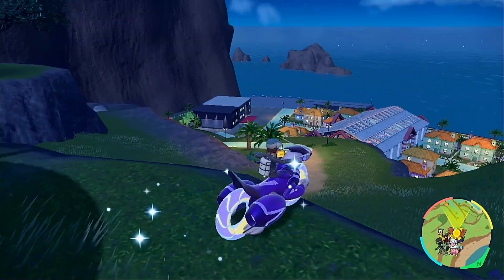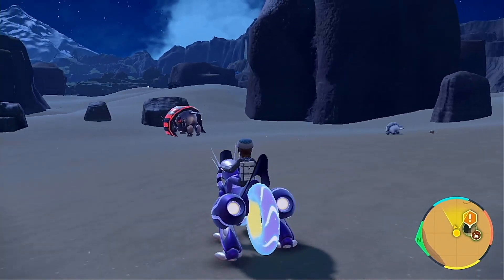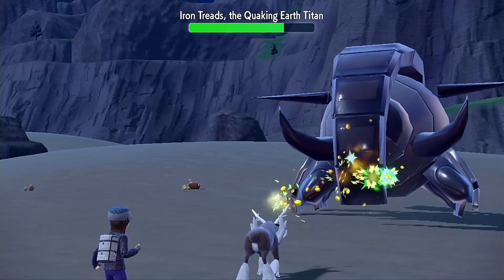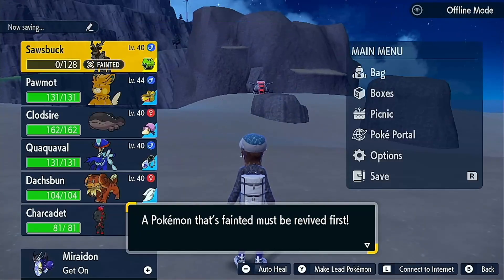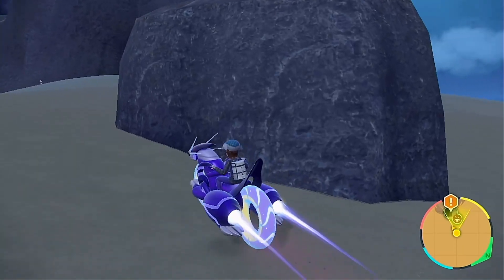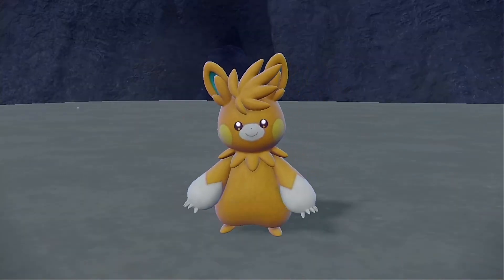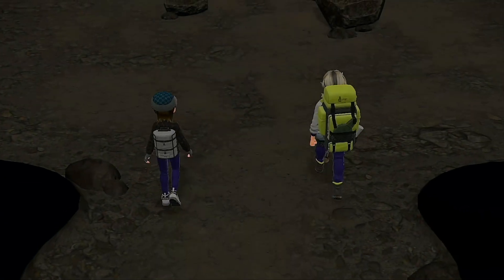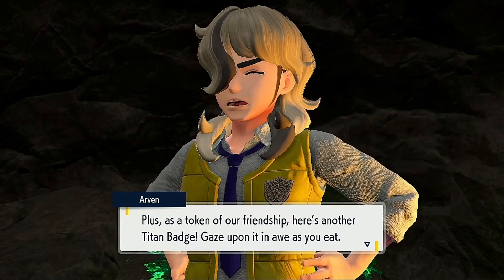Quaking Earth Titan - Pokemon Violet (17)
This next titan stands out from all of the rest like a sore thumb- it has features similar to Miraidon, yet seems to be a form of a different pokemon entirely!

Pokemon: Violet is owned by Game Freak and Nintendo.